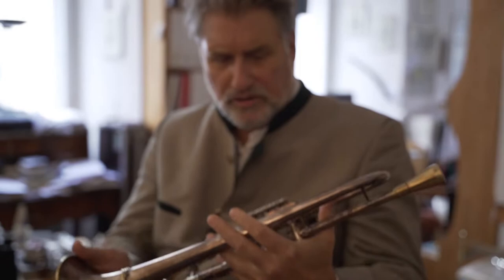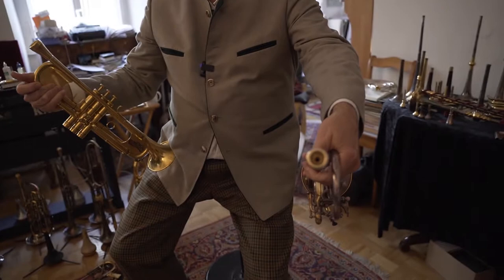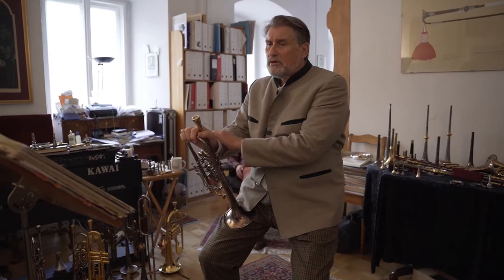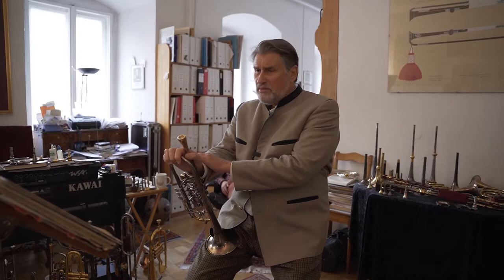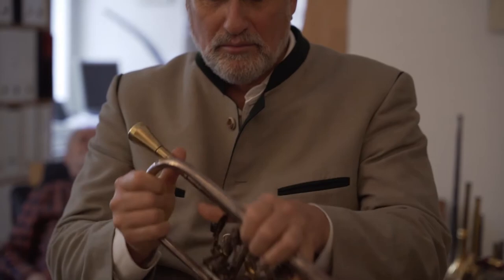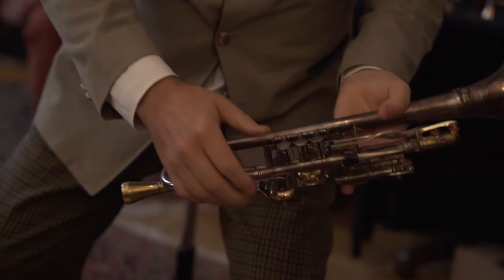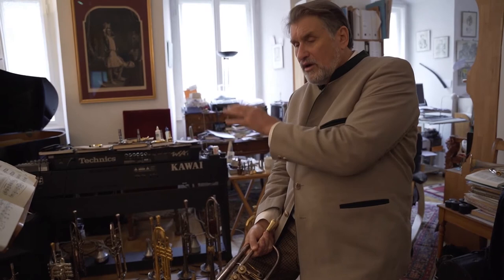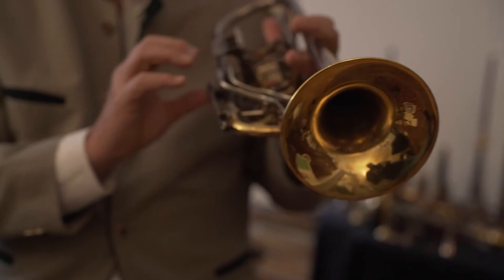Richard Carson Steuart - The man with the horns - "Unplugged" and "Uncut" | Part 19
I love this Hindemith Sonata and the Hand Made "German" Rotary Valve Trumpet I use when I perform this piece!
I designed a series of "Rotaries" in C and Bb for KMI but Zig "didn't run with the ball" as I originally hoped him to do and had originally designed them (with for example FIRST and THIRD valve-slide Triggers... set in opposing positions so that you can just "squease" the horn in to tune and the at the same time still hold the instrument tight)... these intonational triggers make "all the difference" and help to put valve combinations "in-tune" just as any professional Piston Valve trumpet. No "lipping the notes around" with these babies.
Heinz Poggensee had hand-hammered all of the Water keys and extra Trigger mechanisms here in Germany, for Otto Reich (another very nice German friend of mine, in fact a Canadian citizen and who still lives in California...moving there in the early 60s) to make the tooling for, to copy Heinz's excellent work to be built at the Anaheim factory. Otto is now retired but a really great guy and truly fine technician... he was the KMI "trouble shooter"... who could and had to "fix everything" that broke at KMI, (he told me once).
Too bad Zig, his Boss, told him "no, no Otto, keep it simple!!!... the 2 triggers are too complicated and cost to much to produce"! So he had to just revert them back to using the "Dumb-Thumb" 3rd valve-slide trigger devices that they even ended up having to "import" from Germany at an extra cost (and that most every one still uses these days)... only being able to move the third slide, like the old (but granted, still great sounding) Monke (Köln) Trumpets that Adolf (Bud) Herseth and Vincent Chicowitz even played together in the Chicago Symphony... back in their "hay days" in the 50s under Conductors like the great Fritz Reiner.
My trigger system on the other hand, (that I had actually first developed for the Set of Yamaha Rotary C- Valve Trumpets, built for the Bamberg Trumpet Section in 1982) were
"Not for most Trumpeters", Zig said... and he was actually and very unfortunately for most trumpeters quite right. Most trumpeters don't play in-tune, nor even hear that they are playing "out of tune" and if so, just try to "lip" the tones around (somehow?!?!) when it gets obvious to everyone or sometimes use keyed tempering holes (mostly in the upper register, usually ending up getting thiner sounding notes, by trying to avoid cracking or splitting notes because all of this lack of understanding general intonational accustics ... especially when they play loud or start to get tired. Sorry cats, this the hard truth. ;-)) . A good Trumpet doesn't need these "überblas-klappen"  or what ever YOU want to call them. I have however built them on alterantive tuning slides for some of my horns but in truth never use them my self because my Trumpets are generally very well  "in tune" and by using the triggers "Perfect"... it's just that simple.
I could give a 3 Hour Lecture on this subject alone... but maybe later?!
That is why all modern "Symphonic Professional" Piston-Valve Trumpets have two (a 1st and a 3rd) moveable slides (even if most trumpeters , even professional!!!... especially the Jazzers who grab the trumpet as if it where a Gun and not a musical instrument using the famous PISTOL GRIP!?!), don't use them anyway. as they should! and if so, only the third slide for the Low D and Db.
I did have Bobby Shew, an old friend here at my German La Tromba Studios once and saw how he moved a slide when he played in the low range (never the first-valve slide though unfortunately). Bobby is a truly exceptional player who was much more than JUST a "Jazz and Lead" player. in most Symphony Orchestras however this idea of a Double Trigger is still "relatively new" for Rotary Valve trumpets(?) even though it has existed since the 19 Hundreds! That's why the Woodwind and String players still run for cover and /or close their ears or put up plastic shields) when the "Jocks at the back of the band" start playing loud and forcing the whole orchestra to play "in (or rather "out of") tune" with them. Get it?
How are you supposed to modulate properly IF for example you are used to playing an instrument which produces an Eb at the same frequency as a D#? and you don't know or can even HEAR enough to move a slide or change to another over- tone series (using an alternate fingering) to be able to compensate in the first place? (If you don't know what I am talking about please do some basic Acoustic-Resonance research regarding, at the very least, YOUR specific Trumpet / instrument).
Ear training is VERY important but PLEASE DO NOT do it with a Tempered Instrument ... like for example a Computer or a "Piano-Forte" as they "try" to teach it in the Universities these days! The Piano is (after all) necessarily always out of tune... even with itself! That is what Tempering is all about. Sorry Mr. Glenn (Gould) there is no such thing as a "Wohl Temperierte" Klavier !